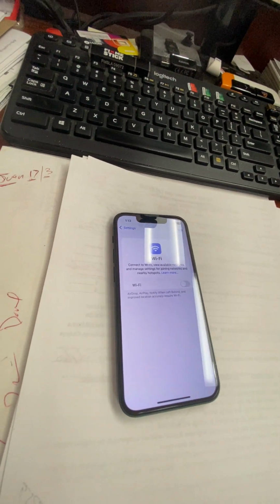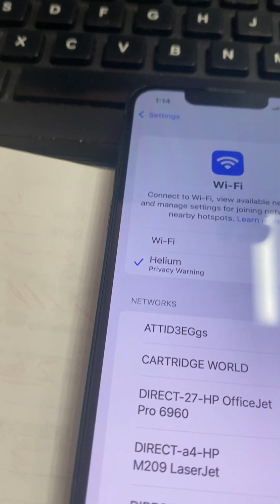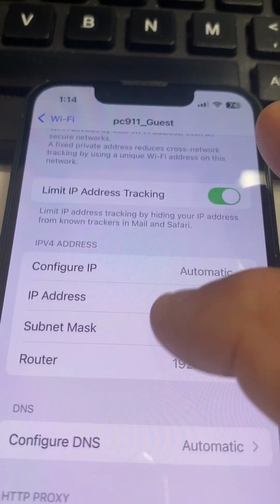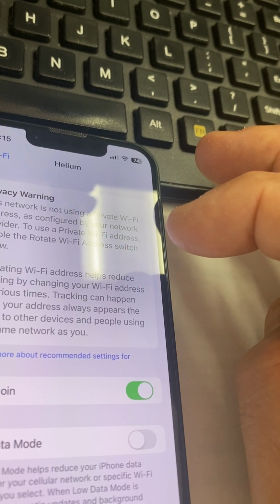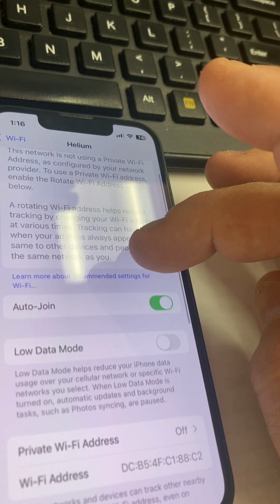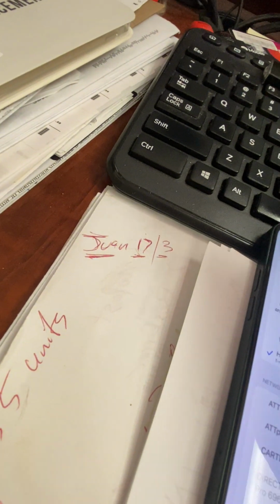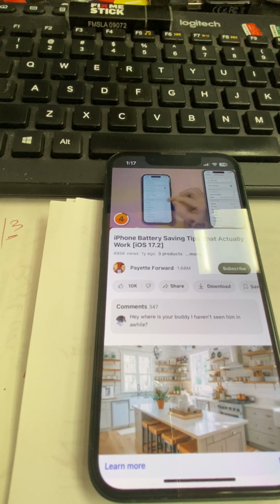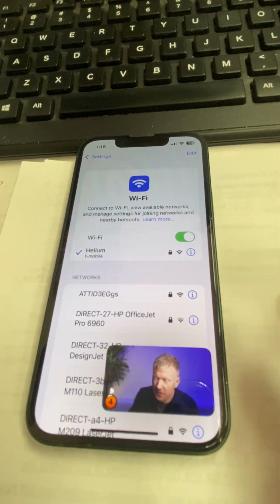Helium Mobile Hotspots are automatically connecting to T-Mobile and ATT phones to transfer data.